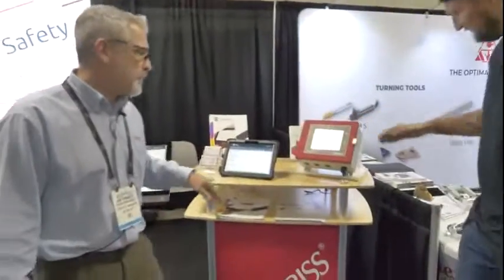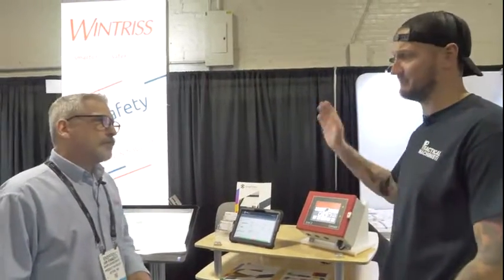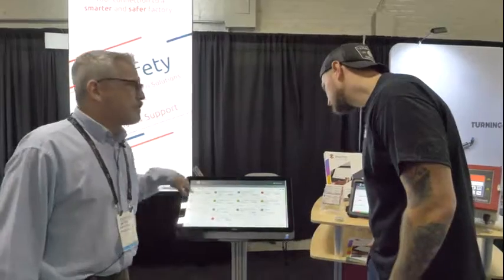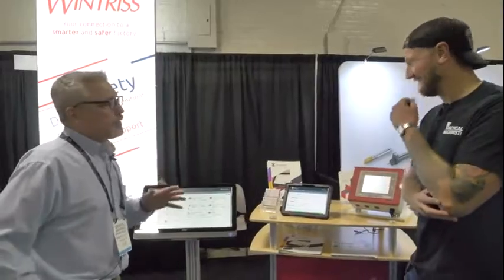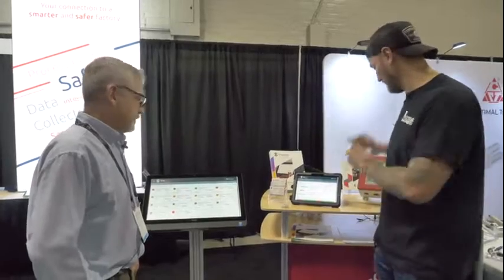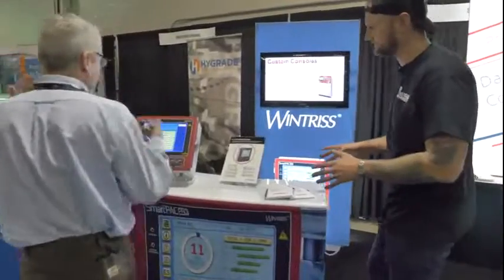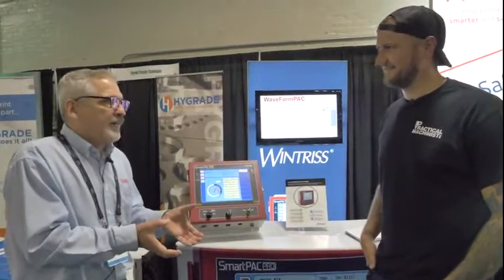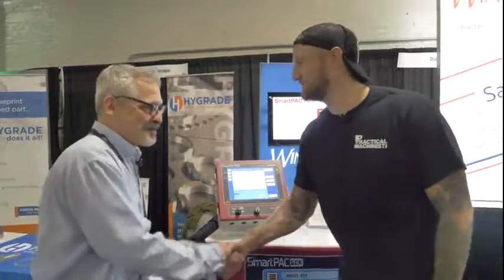Improve production times and OEE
How do you maximize the efficiency of the machines on the shop floor? We are here at the Wintriss booth with Jim Finnerty to learn more about ShopFloorConnect 6.0 - The next generation of OEE and production monitoring software.